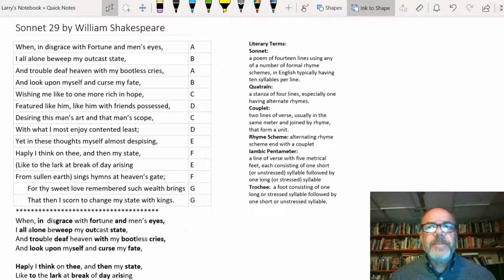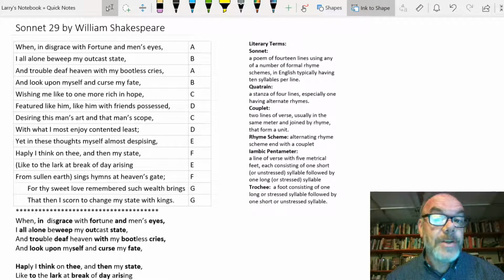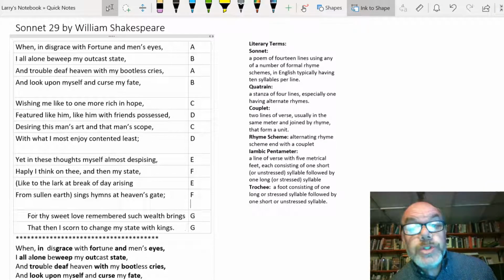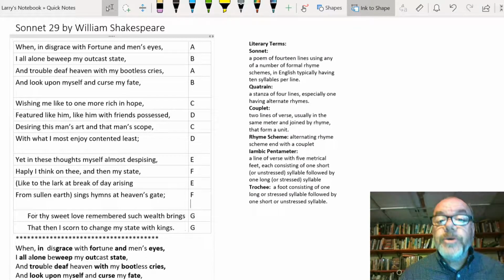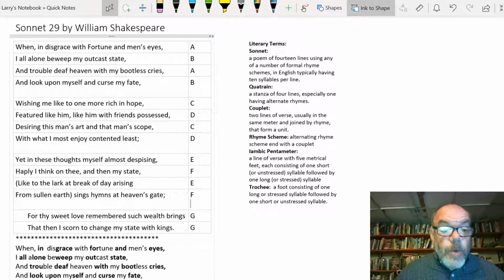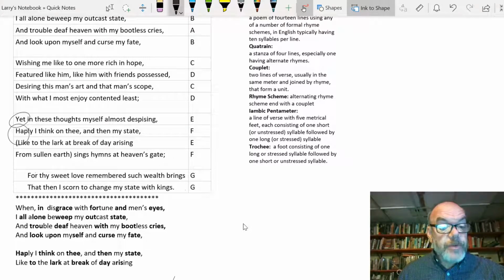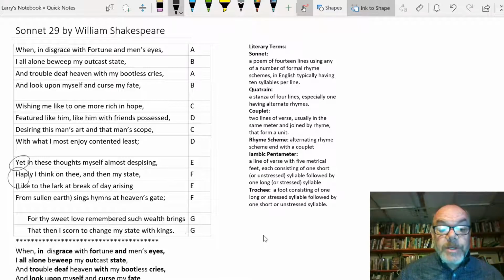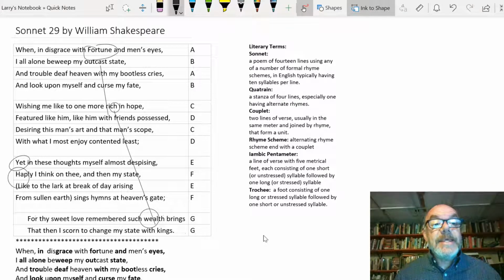Sonnet 29 by Shakespeare